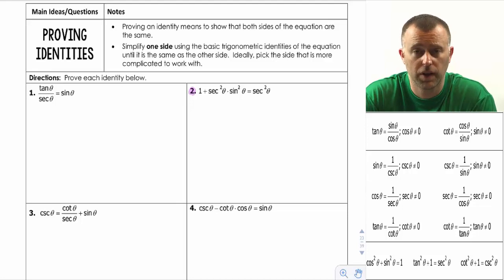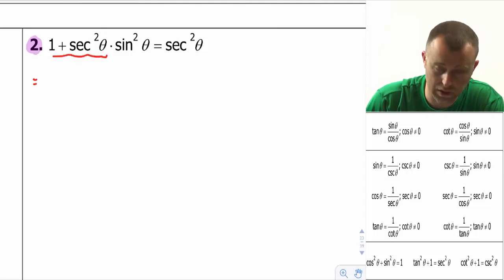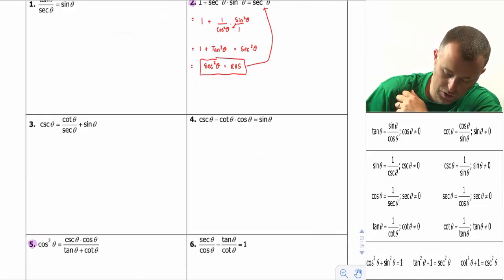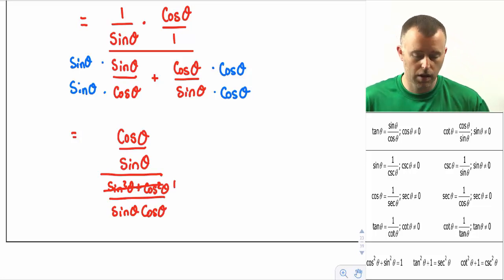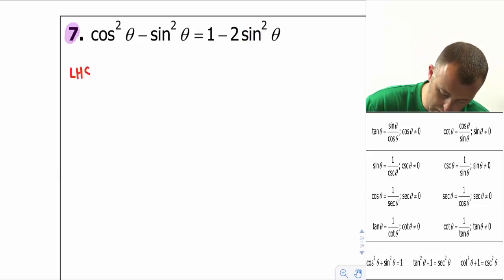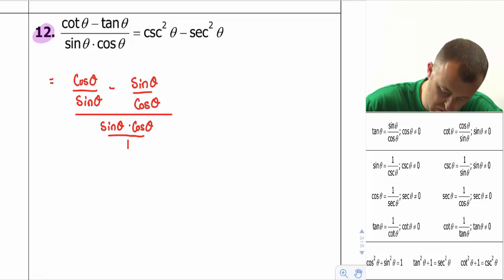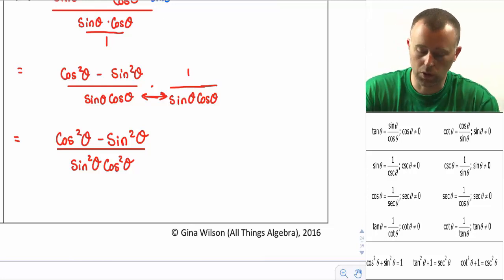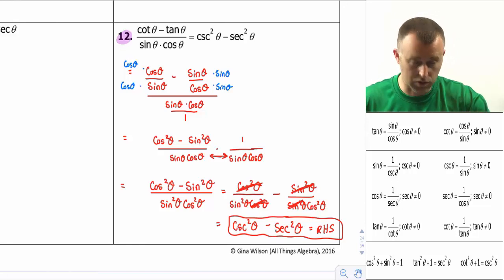Proving Trig Identities